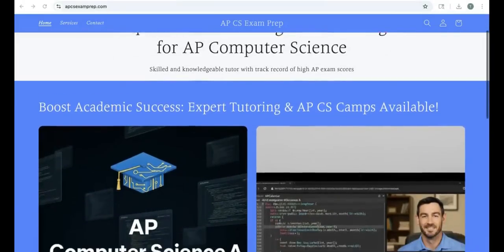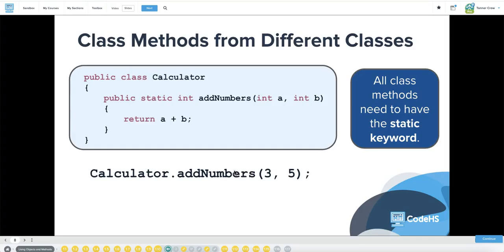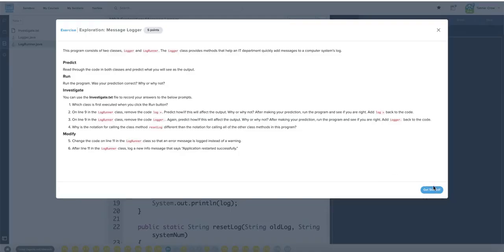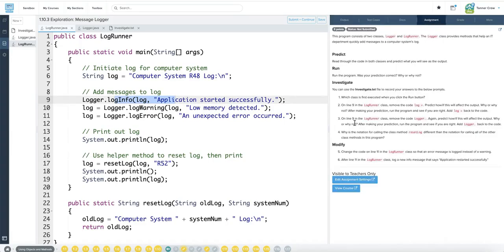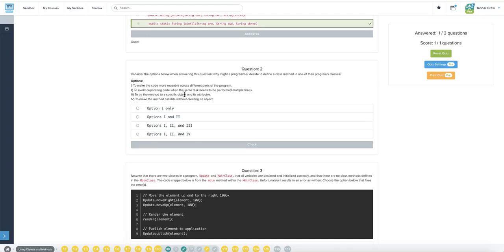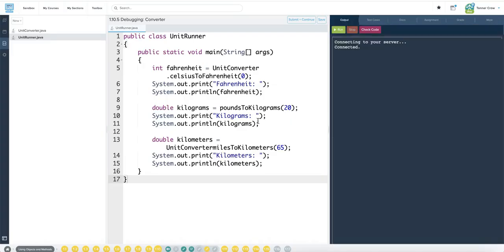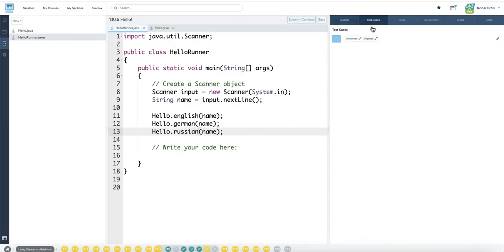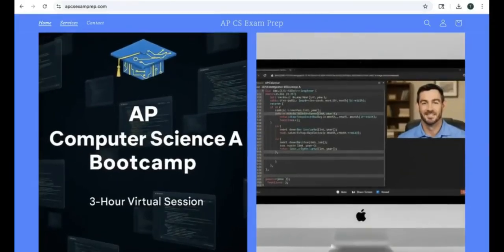AP Computer Science A - CodeHS 1.10 - Class Methods (Static) - Cortado (2025)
Need an AP Computer Science tutor? In this video, we cover AP Computer Science A – CodeHS 1.10: Class Methods (Static) – Cortado (2025). You’ll learn what static methods are, how they differ from instance methods, and how to use them effectively in your Java programs.

We’ll walk through examples using CodeHS’s Cortado IDE, explaining when and why you’d choose a static method, and how this concept shows up on the AP CSA exam.

✅ What you’ll learn in this video:

The difference between instance methods vs. static methods

How to define and call static methods in Java

Common use cases for class methods

How CodeHS 1.10 fits into the AP CSA curriculum

Tips for mastering static methods before the AP exam

📘 Great for:

Students looking for an AP Computer Science tutor

AP Computer Science A (AP CSA) exam prep (2025)

Beginners learning Java programming

Anyone using CodeHS Cortado for practice

Share with classmates preparing for AP CSA!